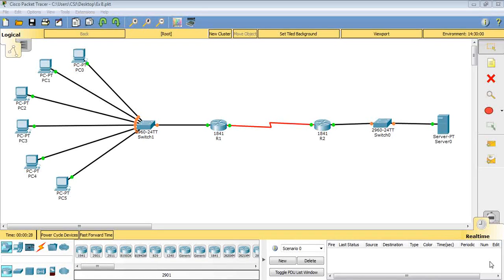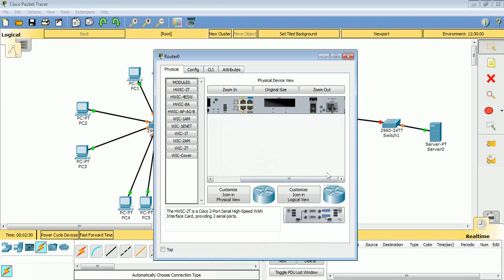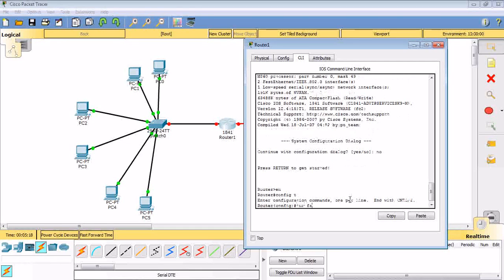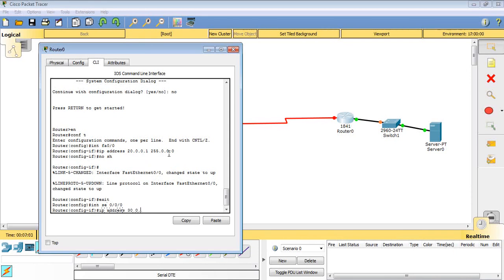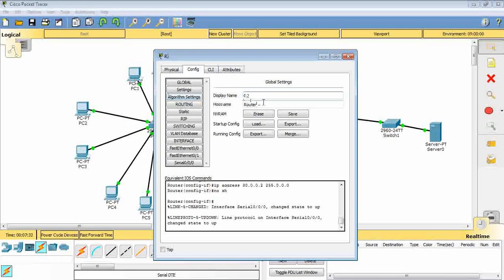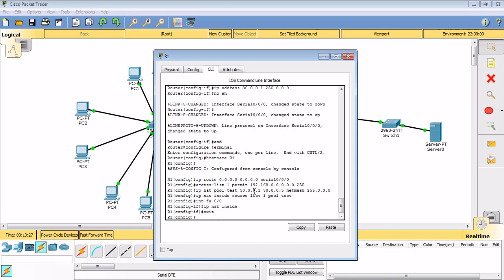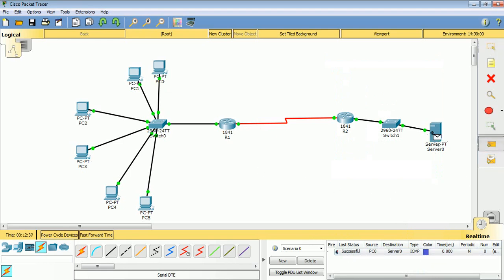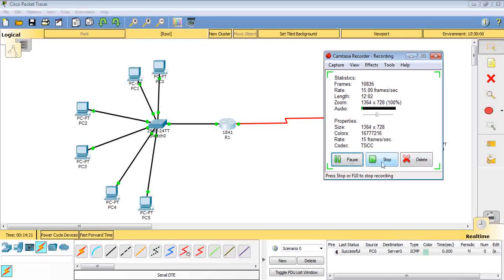Example 8 Dynamic NAT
Creating dynamic NAT for six users using only 5 public IP addresses